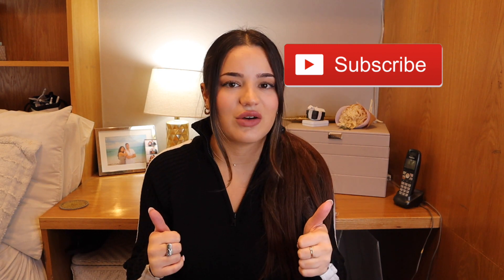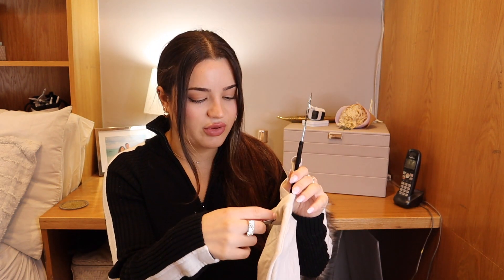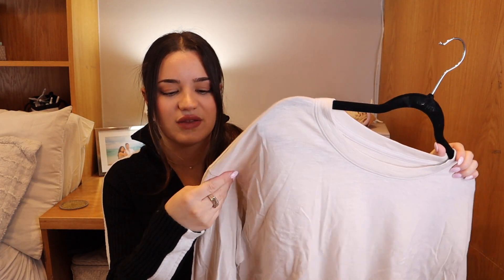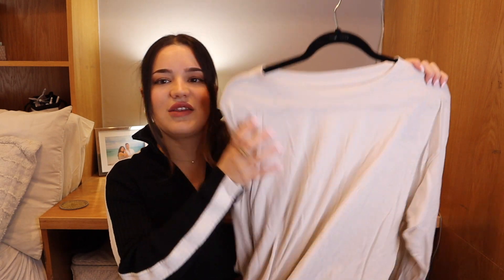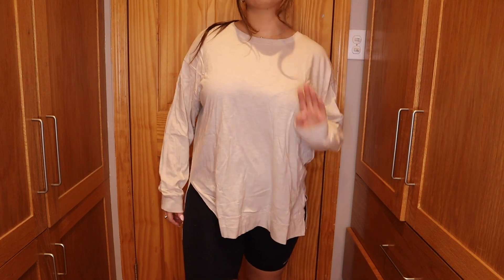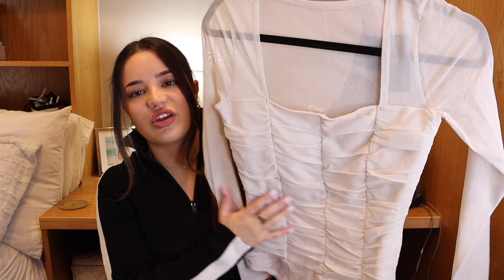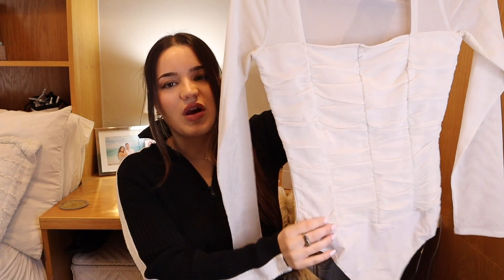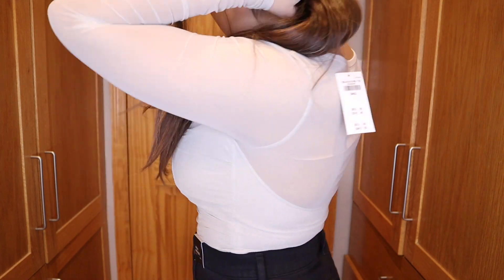Abercrombie & Fitch TRY-ON HAUL♡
Don't forget to use my RAKUTEN link to get cash back when you shop!

Welcome to my Abercrombie & Fitch Haul! I've heard so much about Abercrombie lately and wanted to try it out for myself!

xoxo